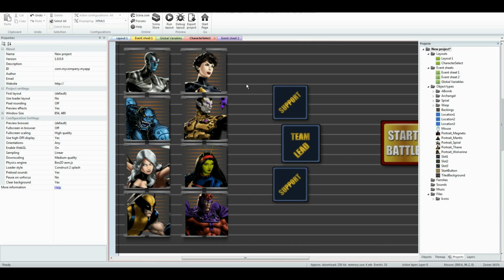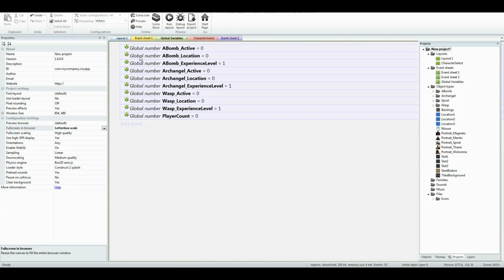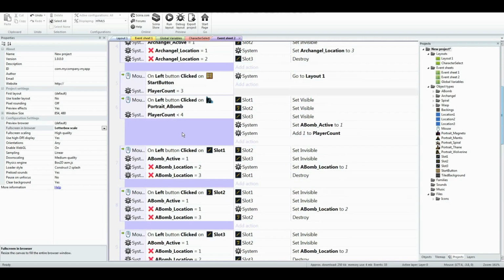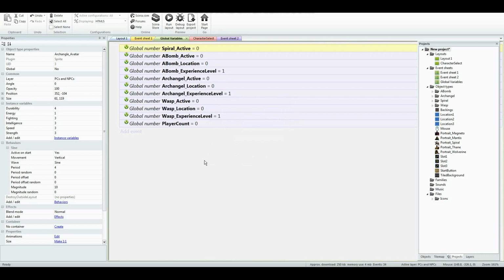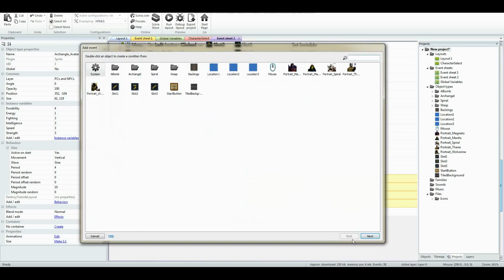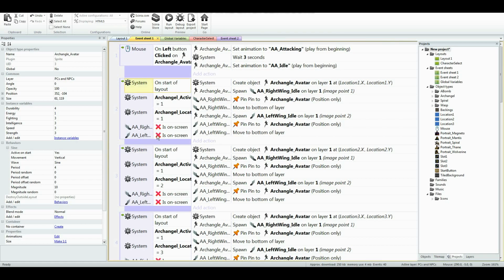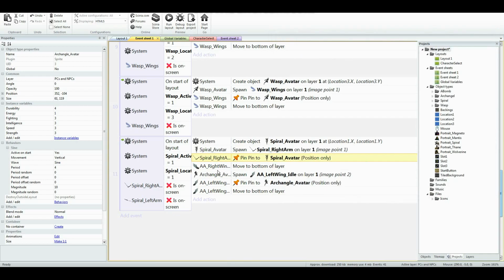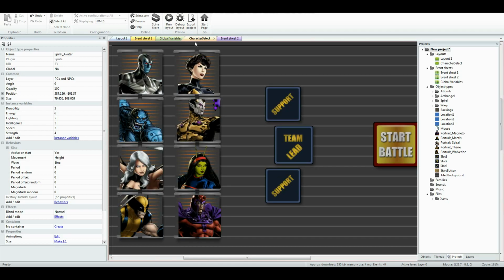Tutorial - Avengers Alliance Remake in Construct 2 - not MAAR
So I'm increasingly skeptical of the MAAR project, Marvel Avengers Alliance Redux, being that... it's clear I should have been more skeptical of it from the beginning.  Unfortunate, I'd hoped beyond hope.  I'd love to eat my words, but I think it ain't happening people.

But it got me thinking about how I'd recreate something similar in Construct 2, and so that's what lead to this video.

This vid focuses on creating a character selection screen, along with a cursory discussion of global variables as a means of maintaining characters across layouts.  This extends to plenty of games, really anything where you pick multiple characters.

If you've read this far you're as boring as I am.  And by boring I mean totally nail-able!  Just wanna say I attempted to put these three clips together via Adobe After Effects and Digital Media Encoder and it was perfectly doable (or nail-able!) via VSDC, a free video editor.  VSDC is how I had to go about it since the library had not recently renewed its Adobe subscription and the on-site staff person didn't know what to do.  This is less a problem with Kitchener library staff than it is with Adobe and its awful "you don't own this we do you just rent this" profit strategy.